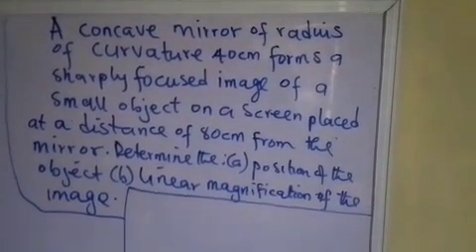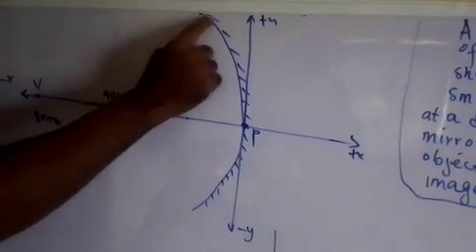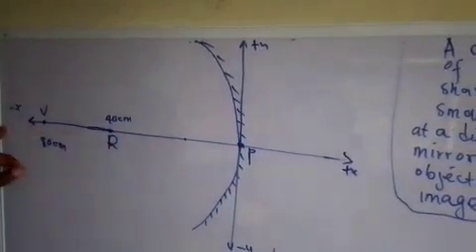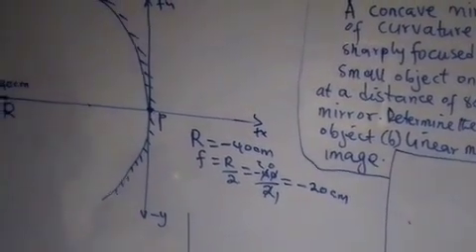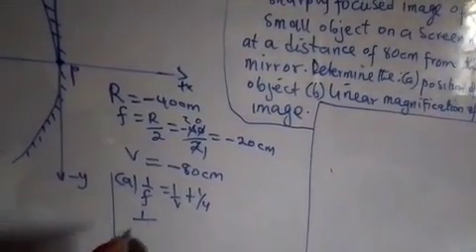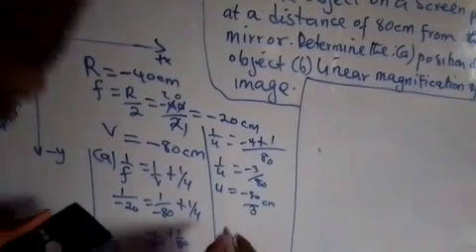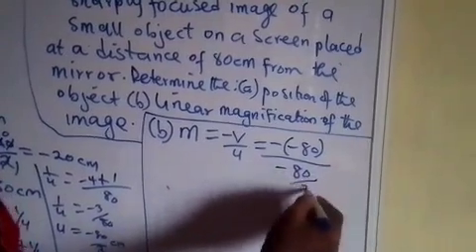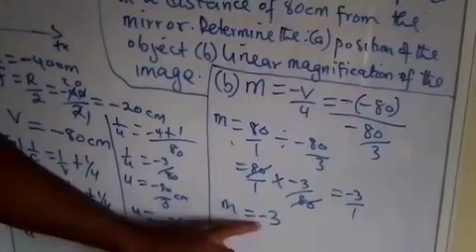CALCULATING THE MAGNIFICATION OF THE IMAGE FORMED BY A CONCAVE MIRROR USING THE RADIUS OF CURVATURE